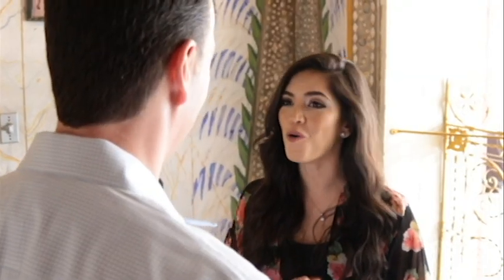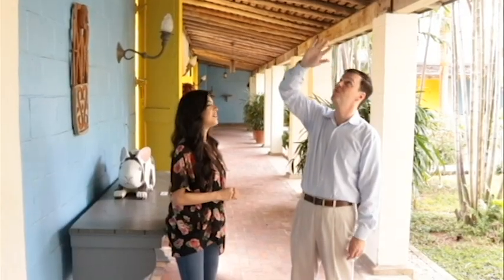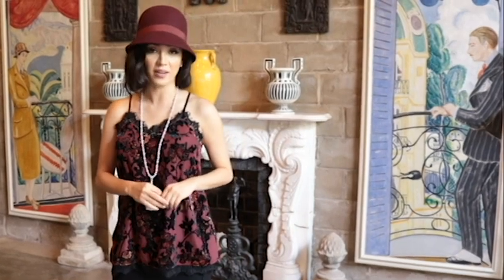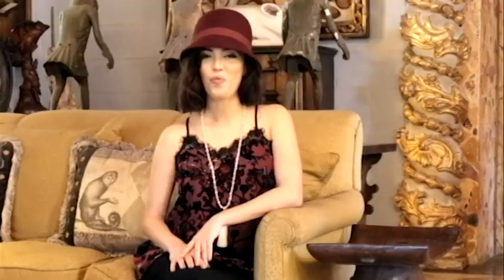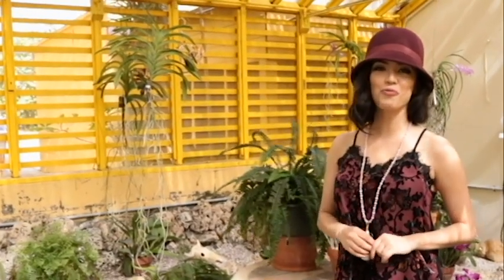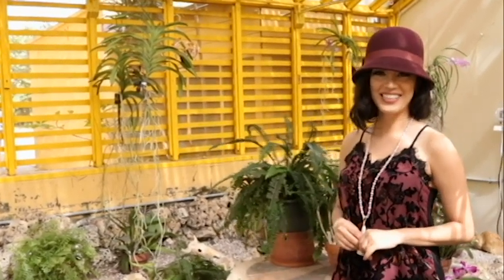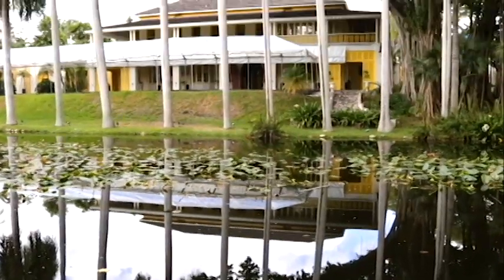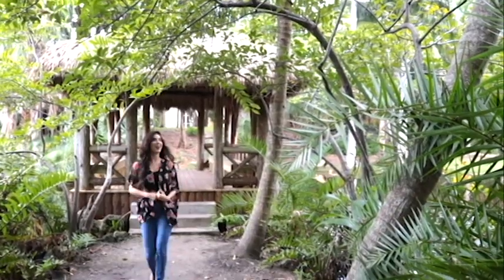Things to do Fort Lauderdale - Bonnet House